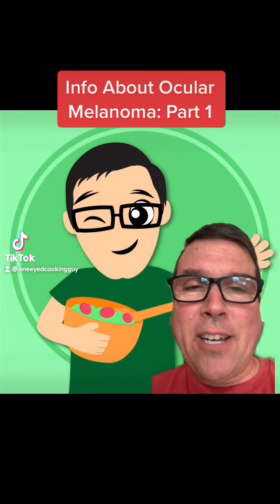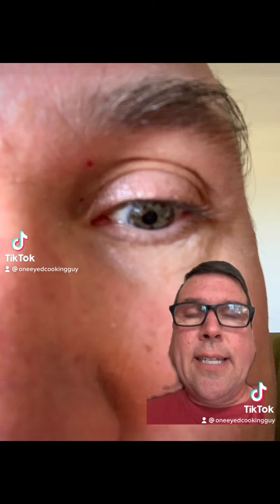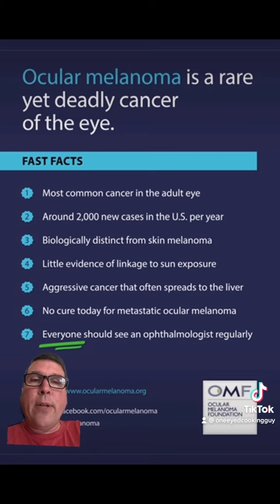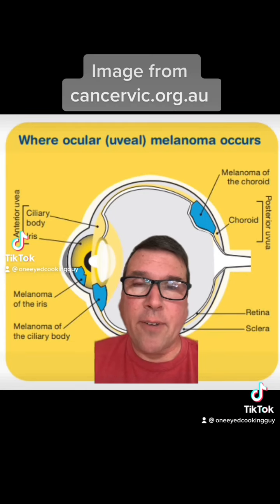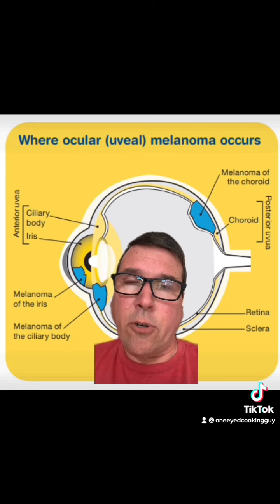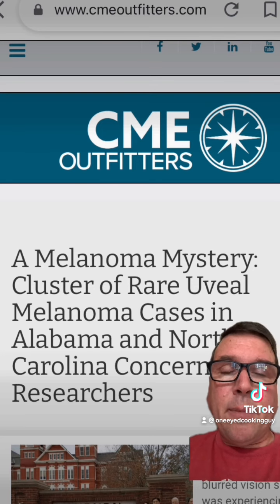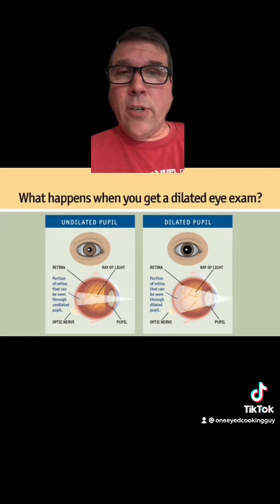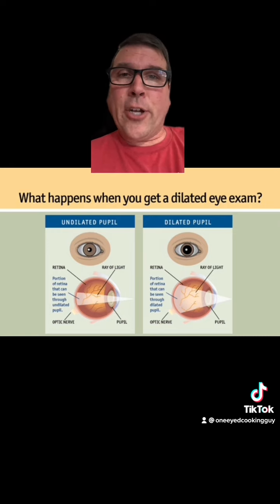Ocular Melanoma Information: Part 1